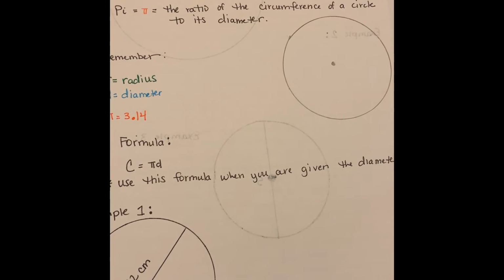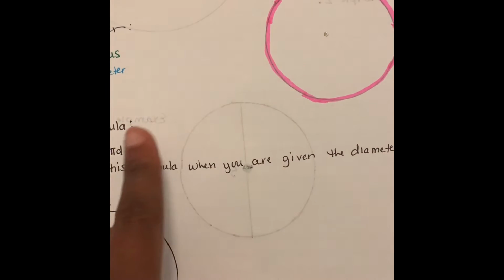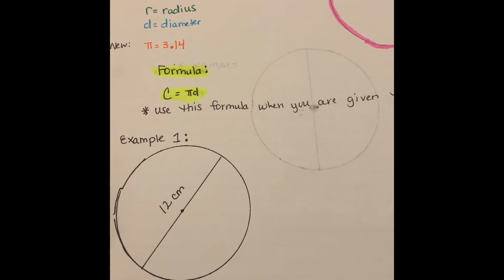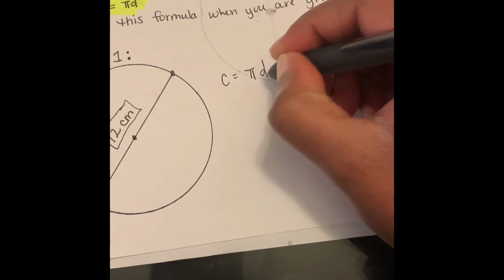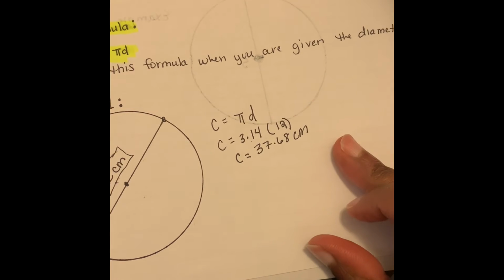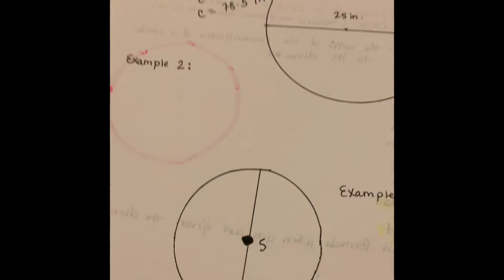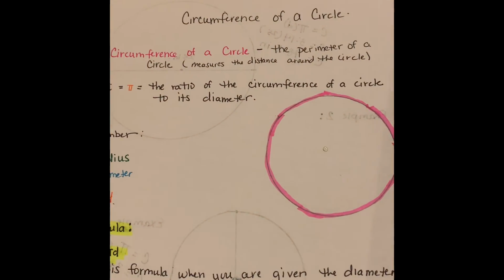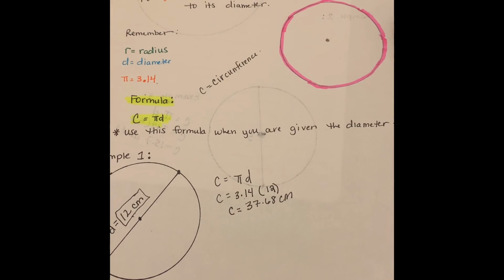Circumference with diameter